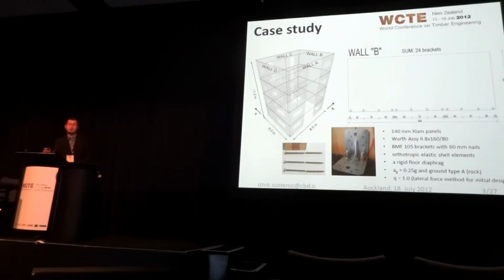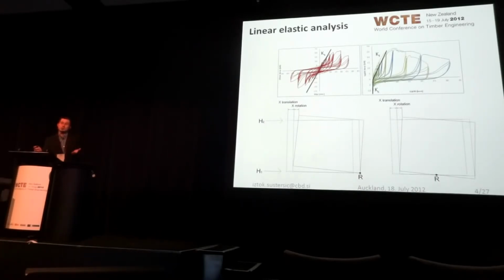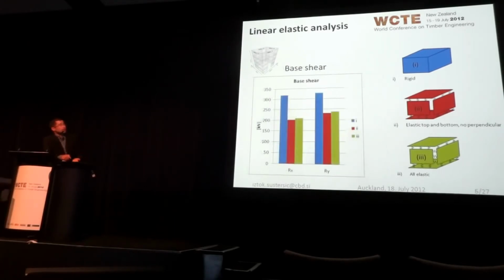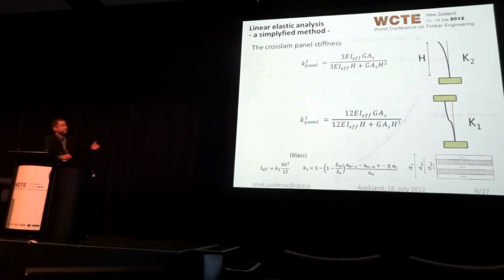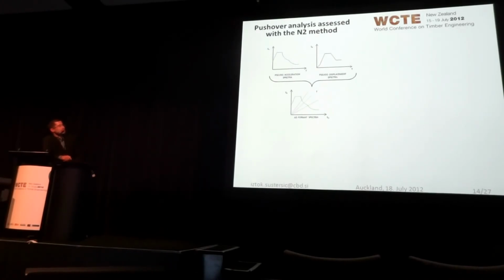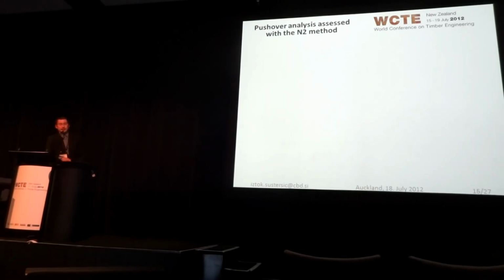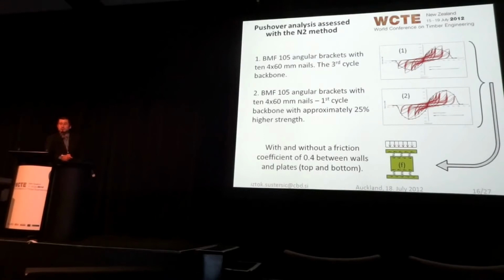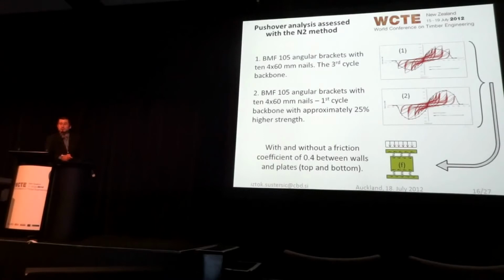Influence of the connection behaviour on the seismic resistance 2012 07 18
Vpliv obnašanja stikov na potresne odpornosti